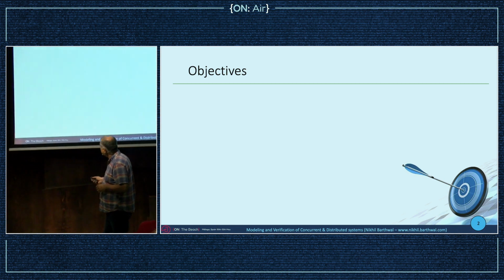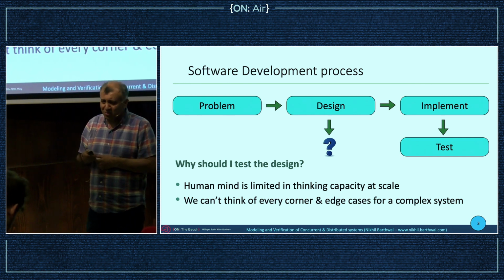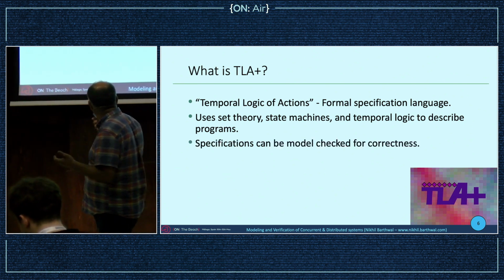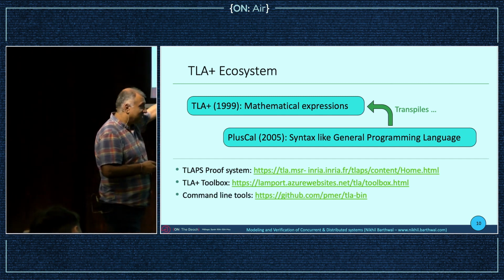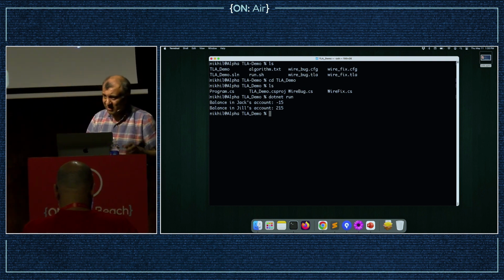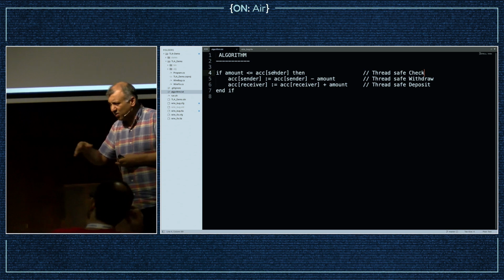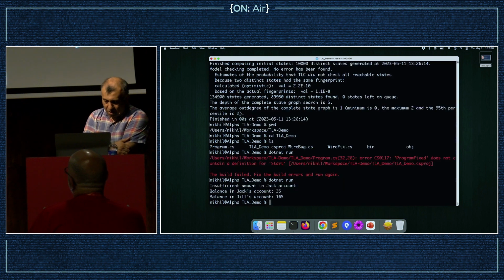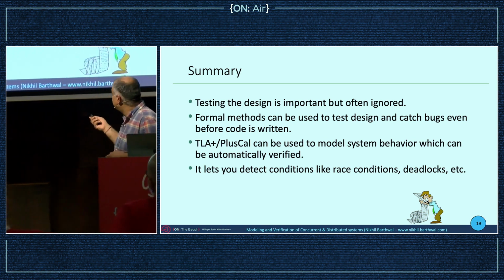Modeling and Verification of Concurrent JOTB23 Nikhil Barthwal